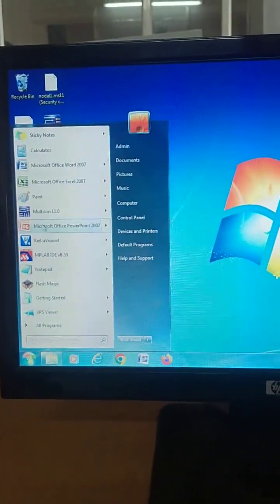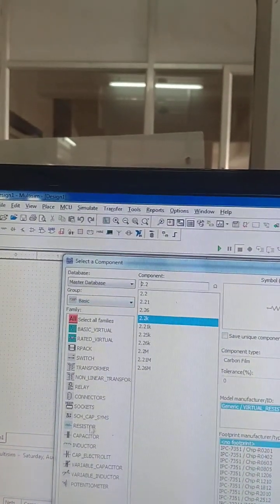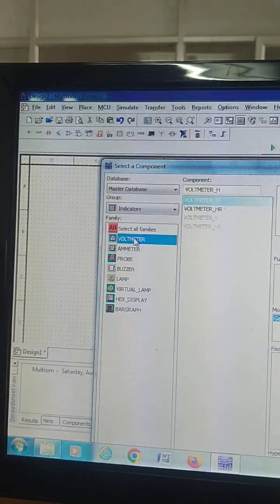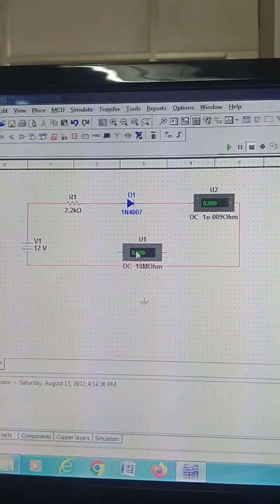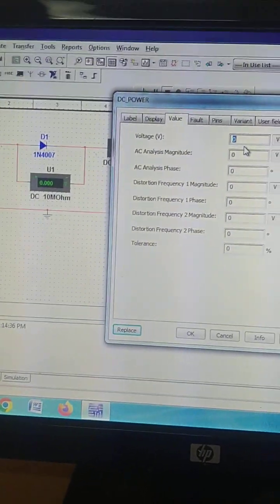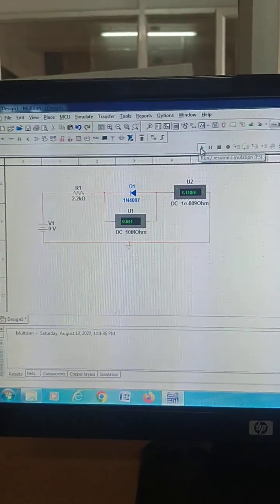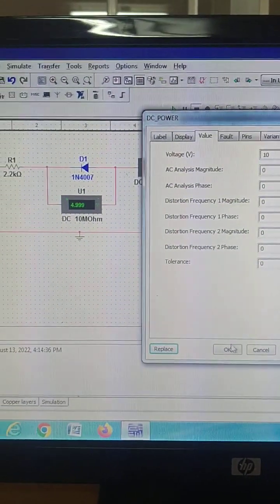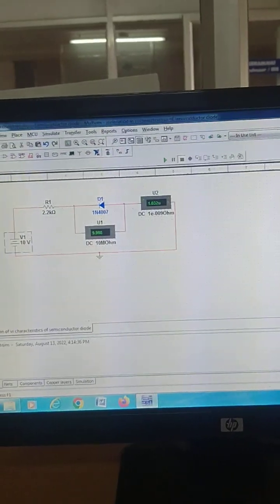SIMULATION OF VI CHARACTERISTICS OF SEMICONDUCTOR DIODE